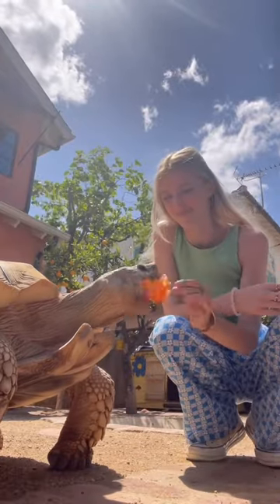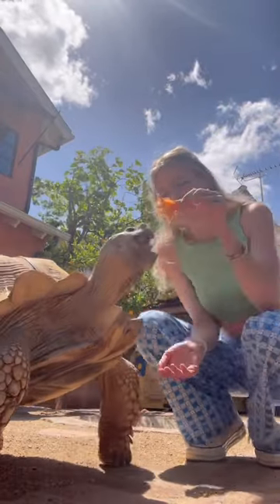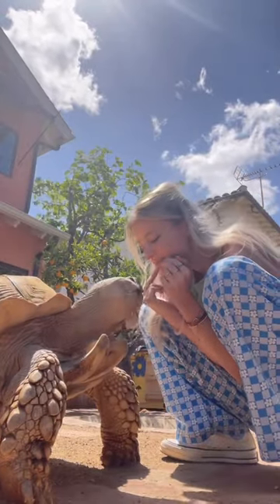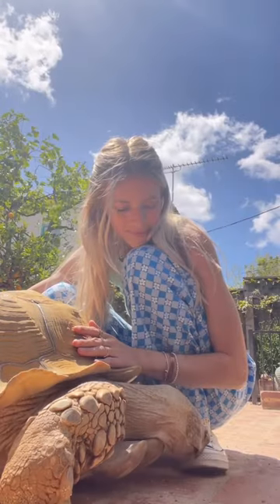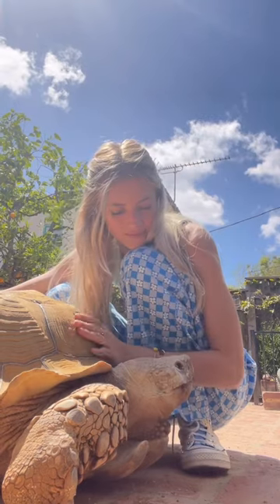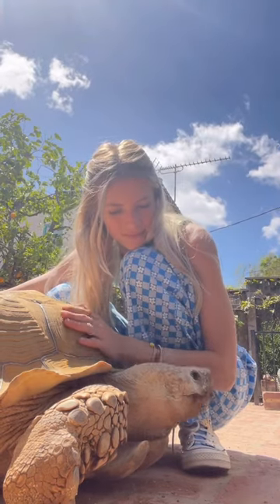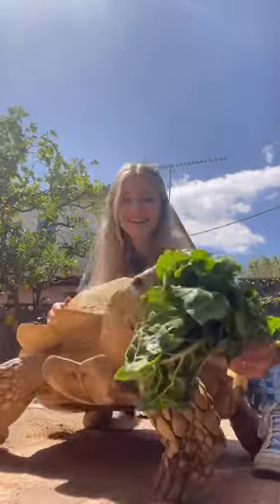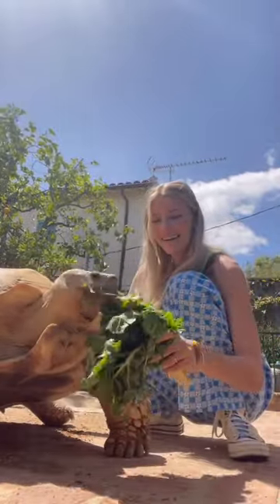Tiptoe showing affection 🐢💕